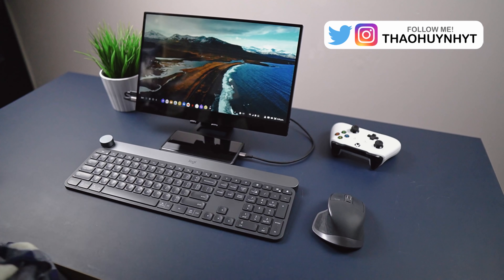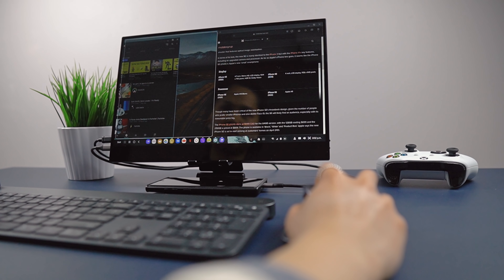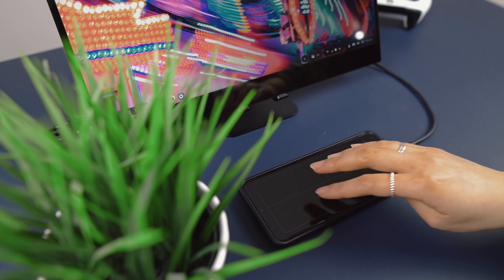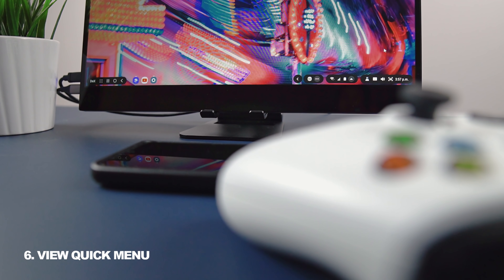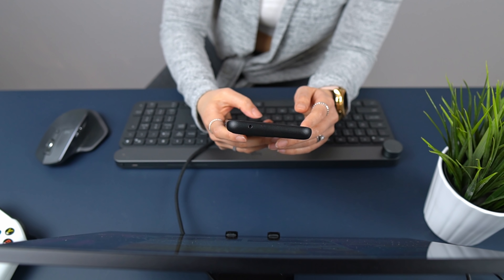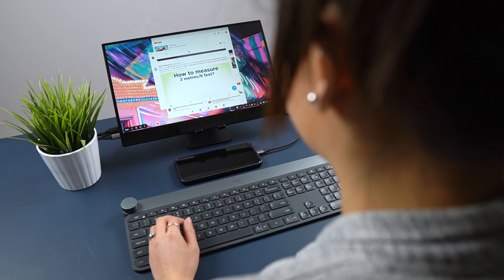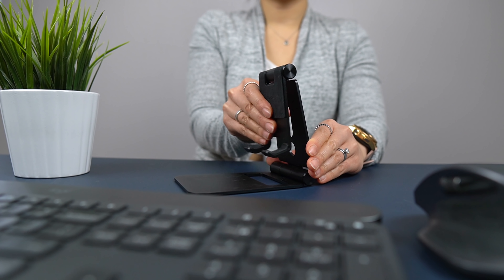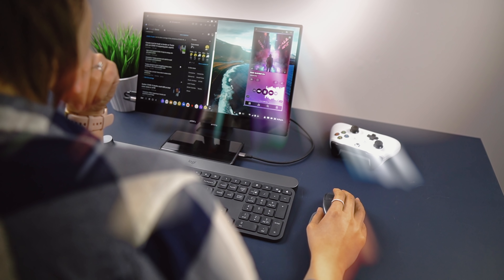Samsung DeX Just Got Better (OneUI 2.1)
OneUI 2.1 introduced several new features, but lost in the mix were some subtle improvements to Samsung’s desktop mode: DeX. No these improvements aren’t groundbreaking and no, it likely won’t persuade you to suddenly give up your computer or laptop, myself included. But, I’m still glad to see Samsung showing DeX some love! Samsung DeX just got better (OneUI2.1)

PRODUCTS FEATURED

- WIXAMIT Portable Monitor 15.6
- Ringke Foldable Stand
- Logitech MX Master 2S
- Logitech Craft Keyboard

Sony A6400
Sigma 16mm f/1.4 for Sony
K&F ND Variable Filter 67MM
Smallrig Cold Shoe Adapter
Sony RX100 VII
UURIG Mic Mount Bracket
Mini Tripod Stand
Rode VideoMicro
Blue Snowball ICE
JOBY GorrillaPod 5K
Manfrotto Pixi EVO
DJI Osmo Mobile 3
FeiyuTech G6 Plus
Sony WH1000XM3 Headphones